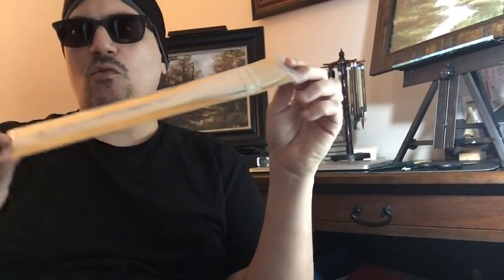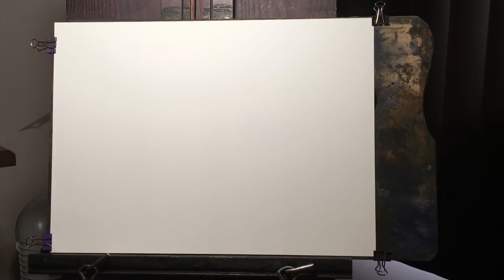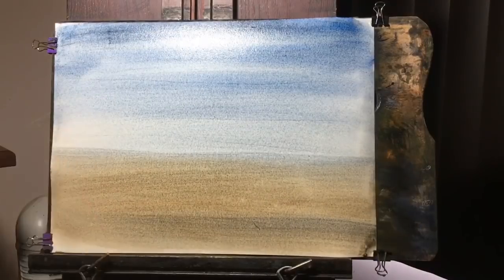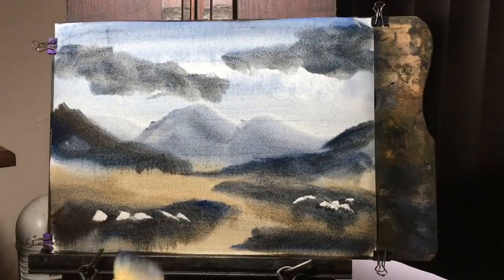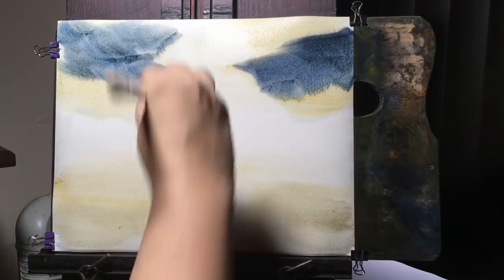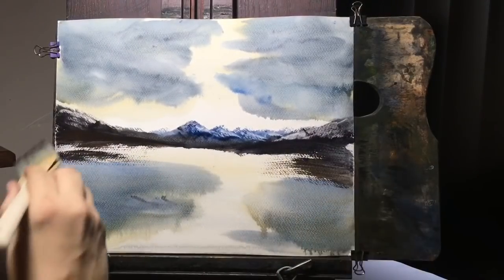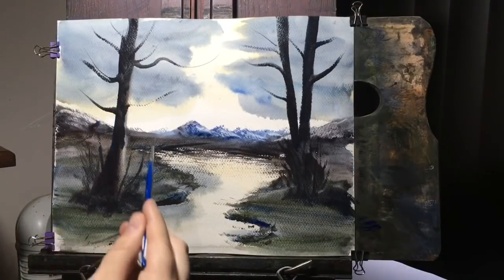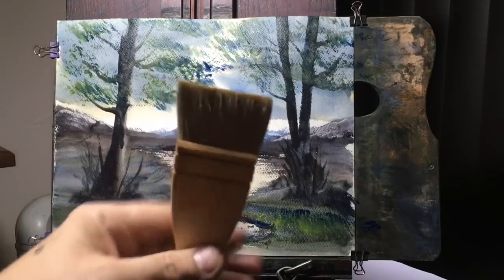Fun Watercolor with the Hake Brush Two Trees on the river